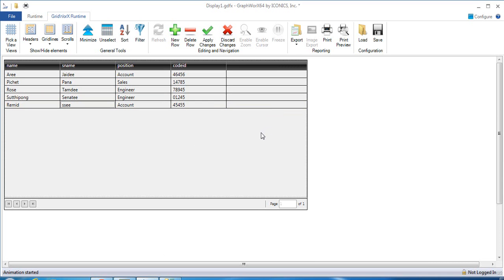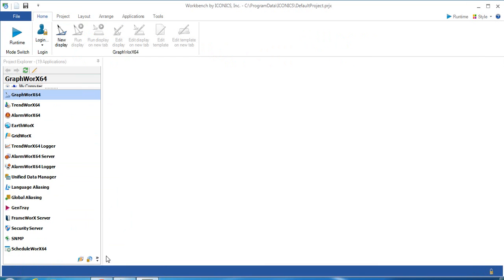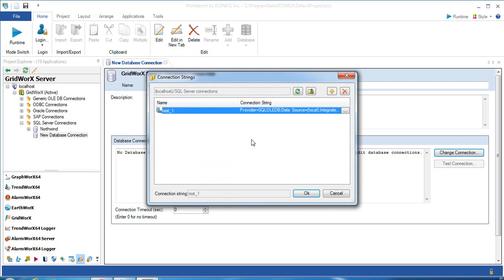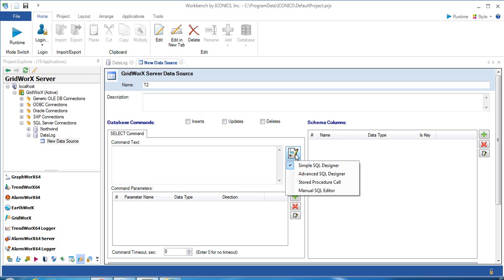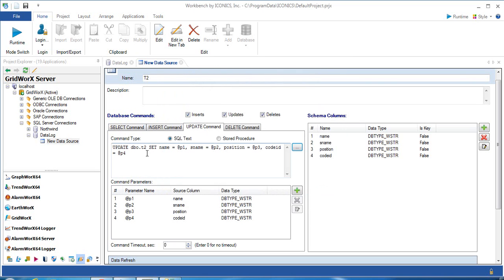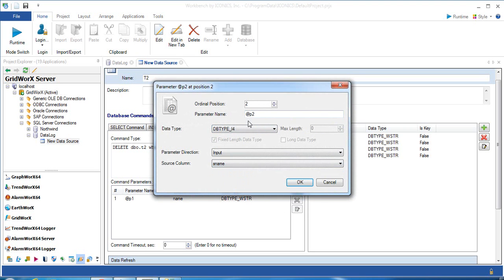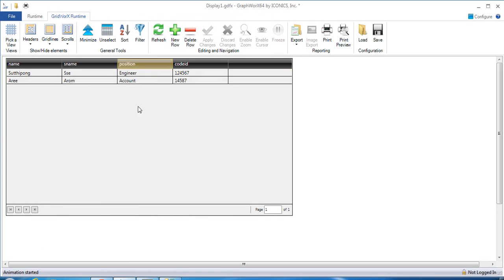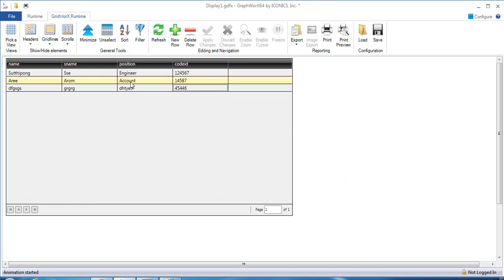GENESIS64 : Edit MS SQL data with SCADA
Use GENESIS64 SCADA to manipulate data from MS SQL Server